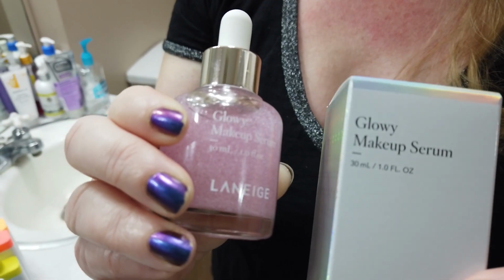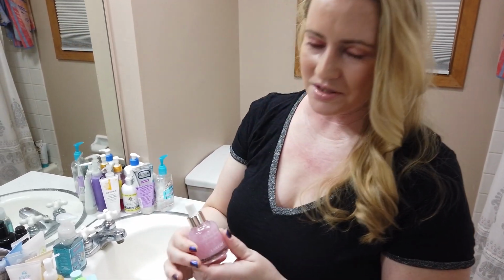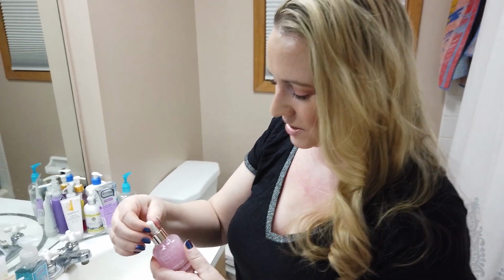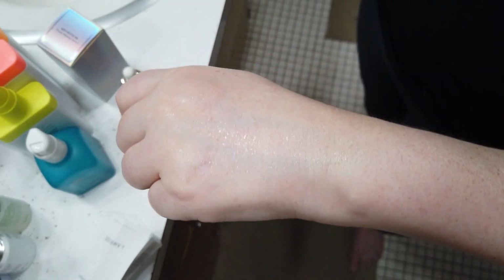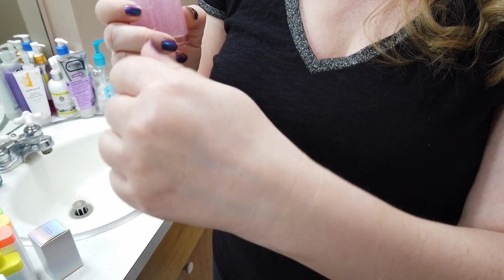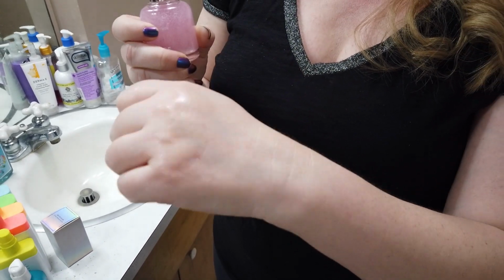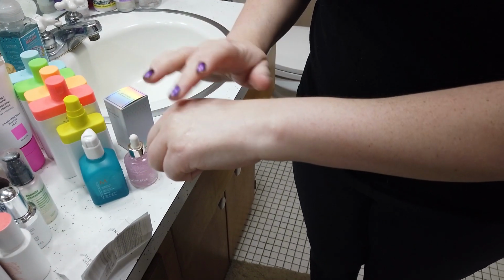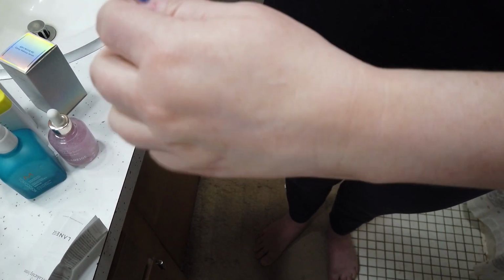Laneige Glowy Face Makeup Serum Review and How to Use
Yes Style use rewards code NOBSBEAUTY for an additional discount